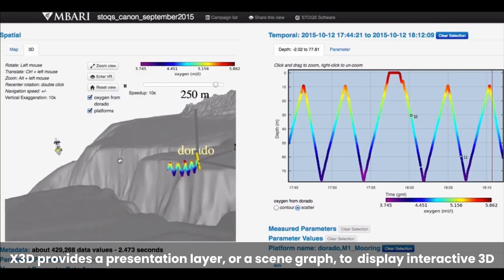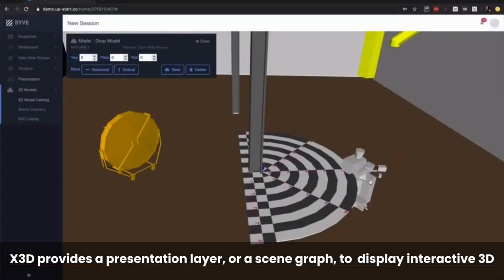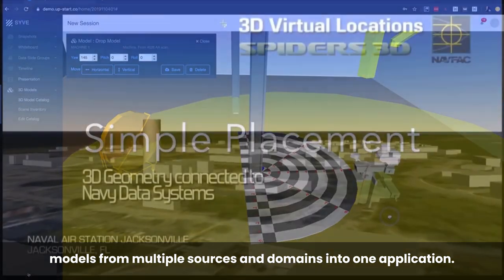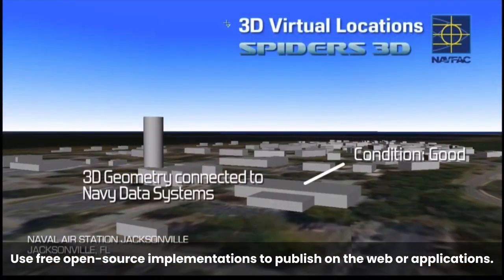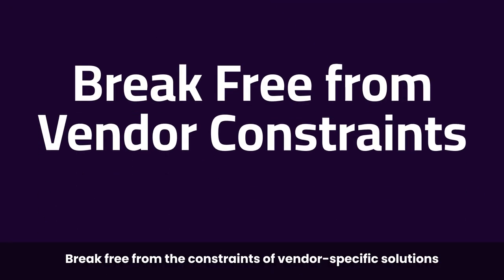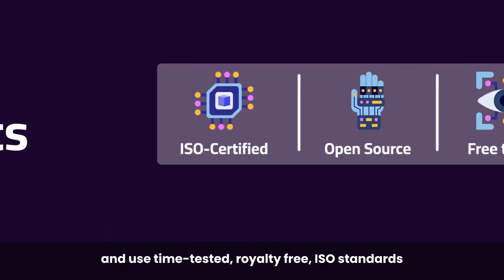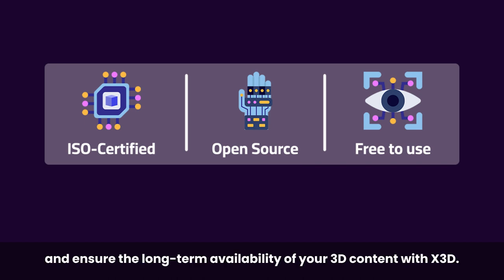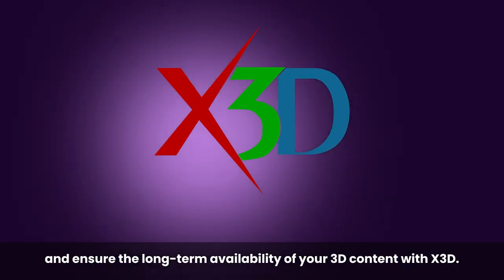Welcome to X3D Standard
The Web3D Consortium develops and maintains X3D ISO Standards. Available across many application domains. Visit us at Web3D.org